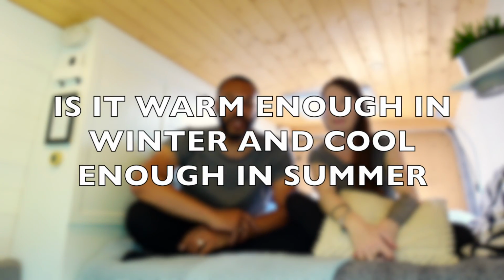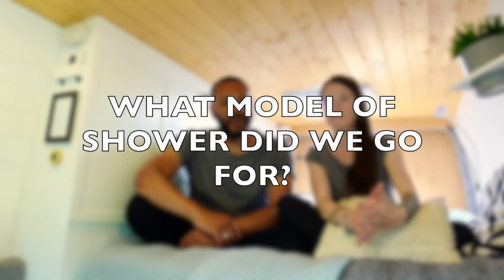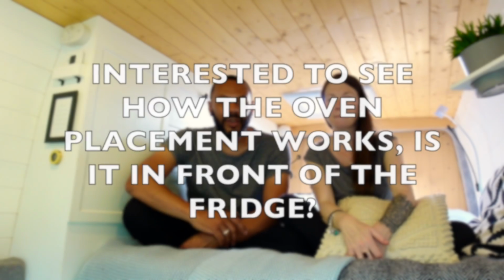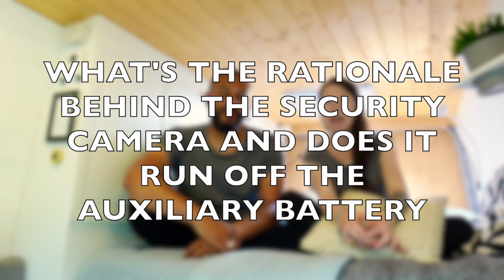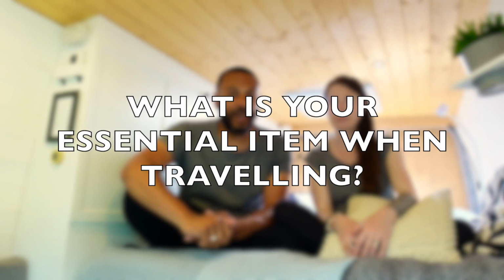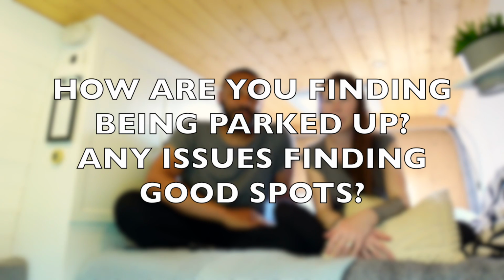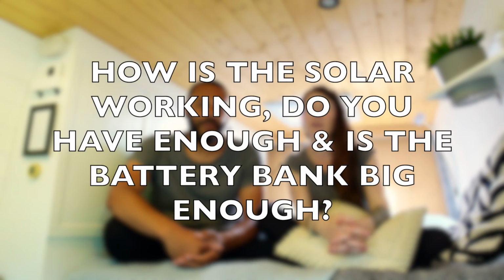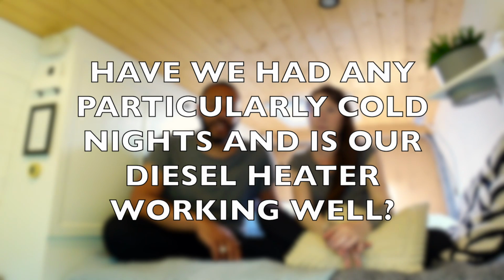Vanlife Q&A | Answering Your Questions About Living In A Van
This video has been a long time coming! We’re finally answering all of your questions about living in a van & life on the road. Plus giving you a debrief on what’s been going on for us of late & what our next plans are.

Spoiler - things are about to get a little more crowded around here...

We’ve been blown away by the awesome community being created here & all of your lovely support.

Catch you in the comments, where we’re sure there'll be plenty more questions!

Diesel Heater
Security Camera
LPG Cooker